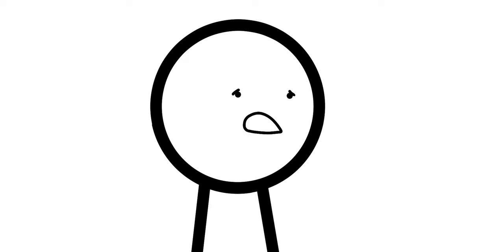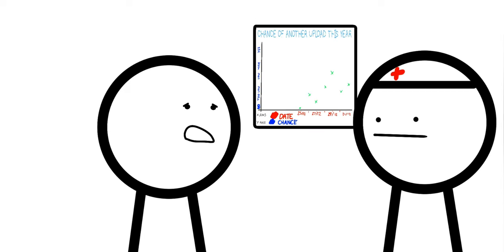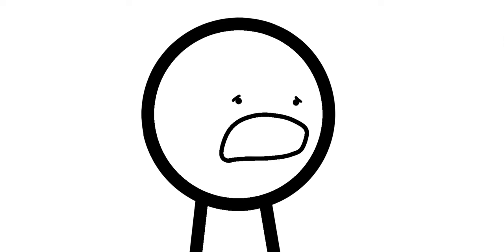wasdmovie5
ITS LONGER THAN THE OTHER ONE

lé voice actor:

Hannah Sanderson (unused in final cut, sorry :/)

Once again, this is a poor parody of @TomSka's asdfmovie series. I'm begging you yo watch that instead.

Hi, I'm SauciMations, and I make animated skits (whilst *TRYING* to be funny) on YouTube, I strive to create content that you (the viewer) should enjoy. If you would like to join me on this journey.